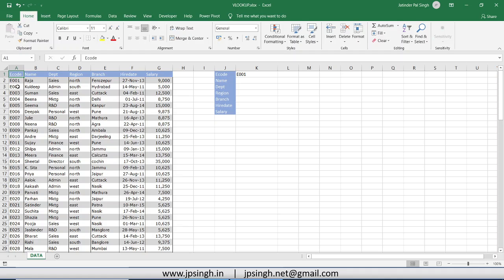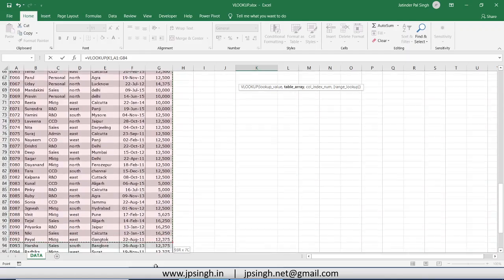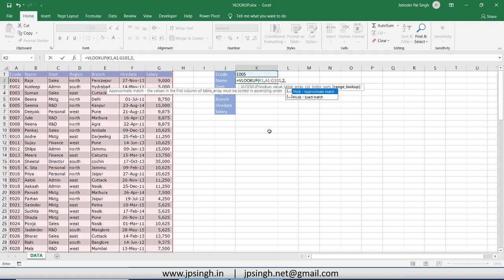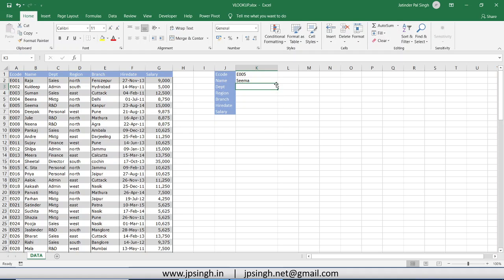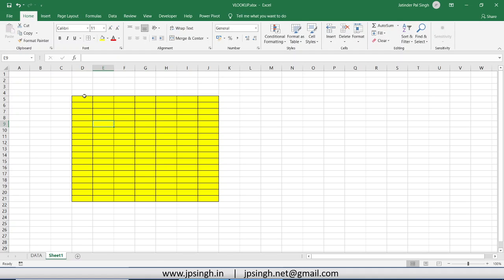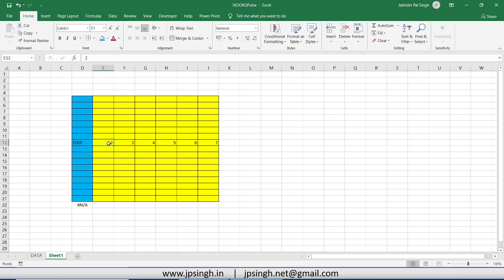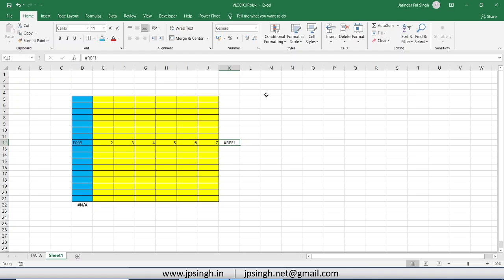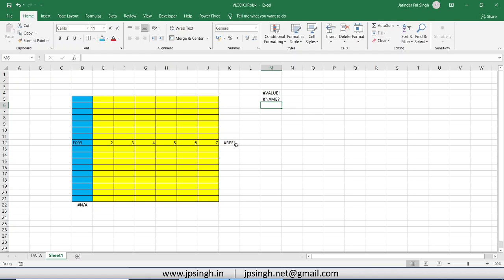Master Basic VLOOKUP in Microsoft Excel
Learn how to use VLOOKUP in Microsoft Excel to quickly search and retrieve data from tables!

In this tutorial, you’ll learn:
✔ The syntax of the VLOOKUP function
✔ How to lookup values in a table
✔ Difference between exact match and approximate match
✔ Practical examples for real-world Excel tasks
✔ Tips to avoid common mistakes when using VLOOKUP

Perfect for students, office professionals, and anyone starting with Excel formulas!